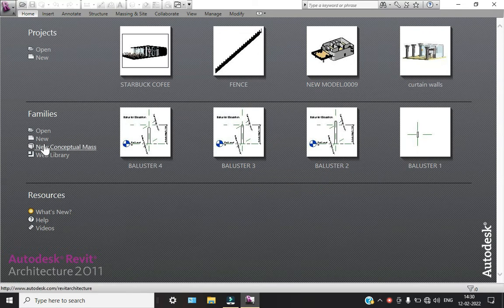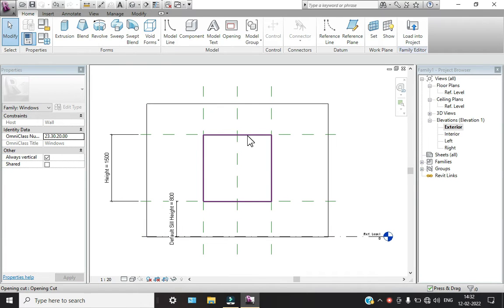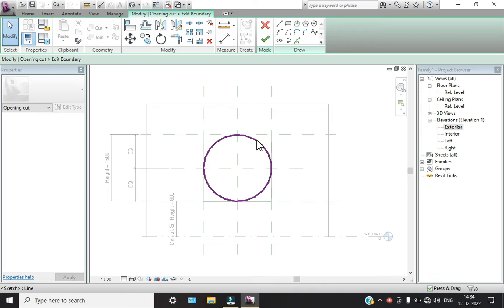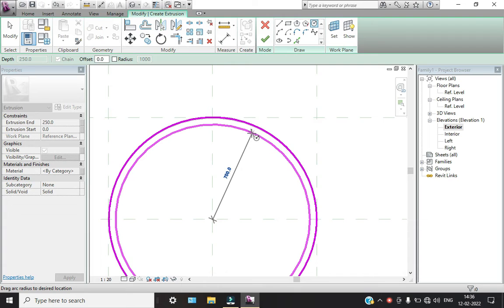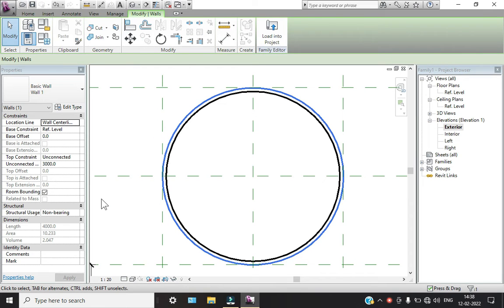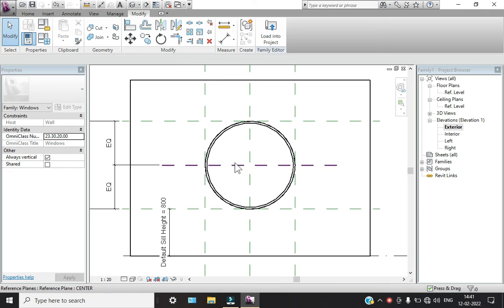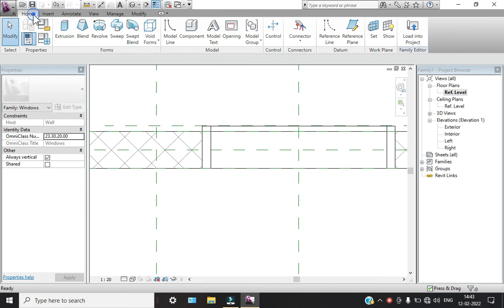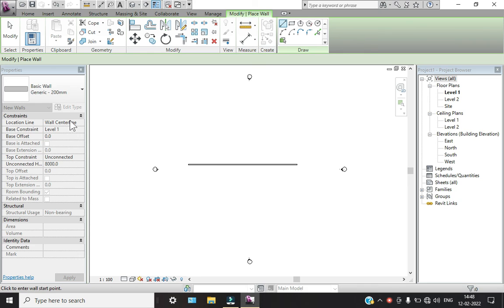PARAMETRIC CIRCLE WINDOW IN REVIT BY PRAYING LIPS FOUNDATION 9866548910.